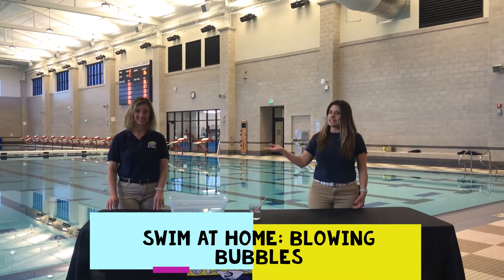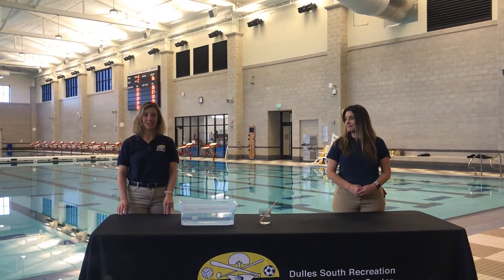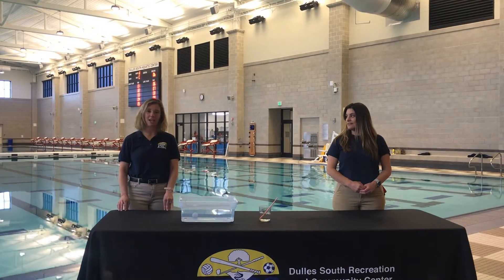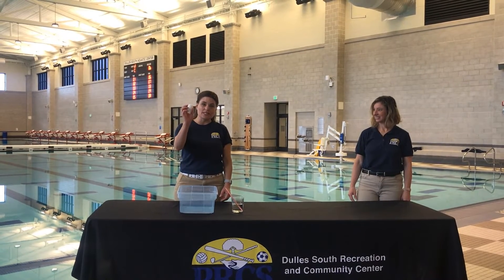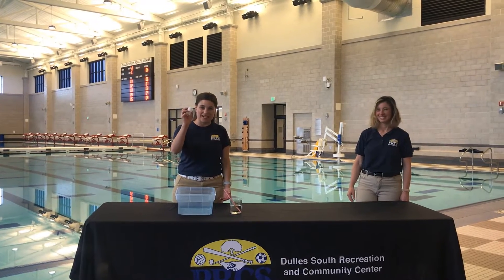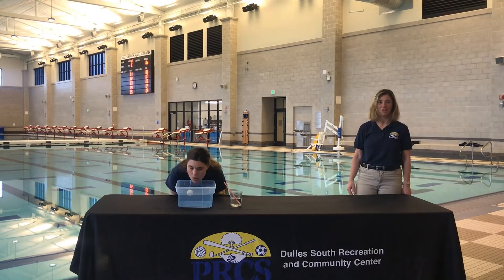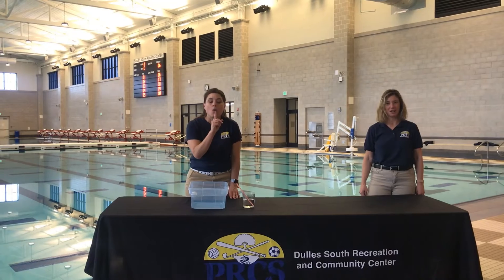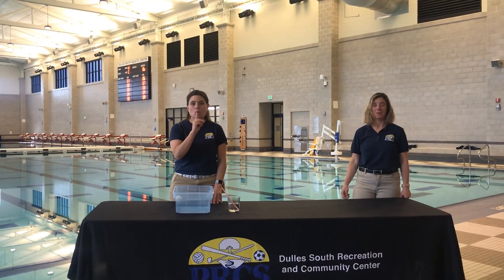Swim-at-Home Instruction: Blowing Bubbles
Loudoun County Parks, Recreation & Community Services, Swim-at-Home Instructional Video: Blowing Bubbles